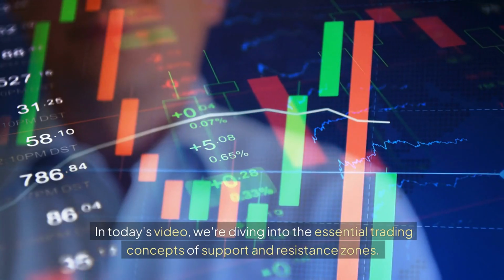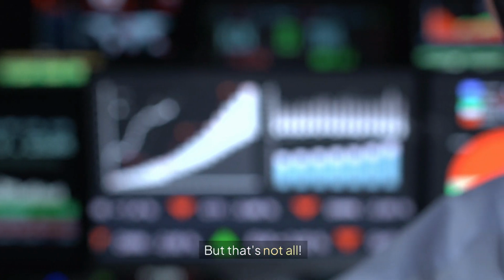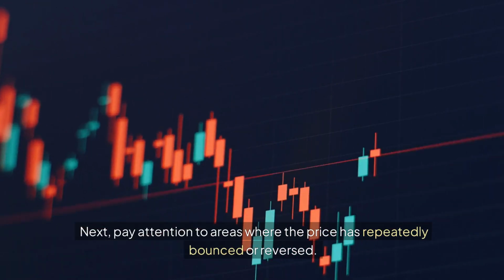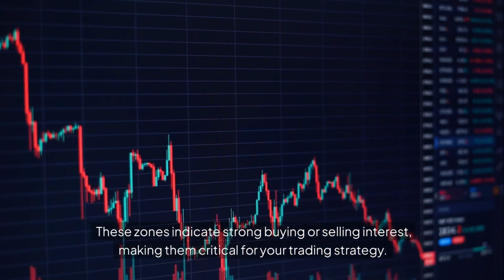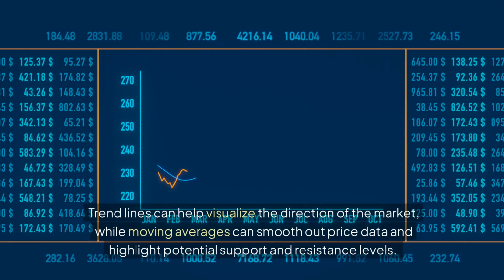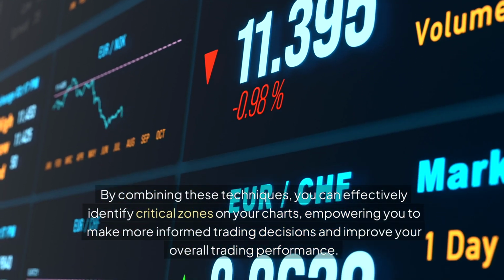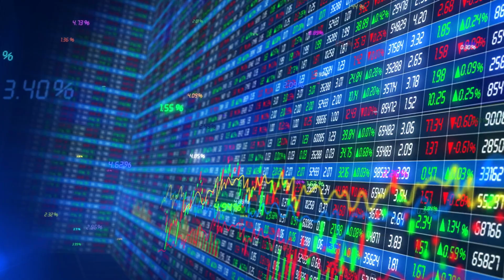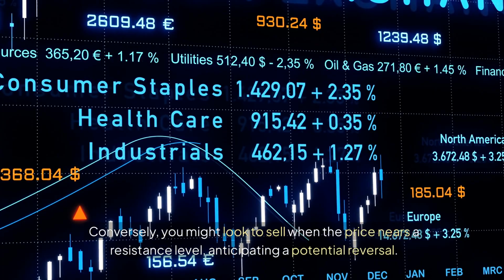Support and Resistance Zones Explained!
In this video, we’re diving into the essential trading concepts of support and resistance zones. Whether we're beginners or seasoned traders, understanding these key levels can significantly enhance our trading strategy. We’ll define what support and resistance are, exploring their crucial role in market movements.

Identifying these zones on charts is vital for making informed decisions about entry and exit strategies that maximize profits. By the end of this video, we'll have a solid grasp of how to leverage support and resistance effectively in our trading endeavors. Let’s unlock the secrets together!